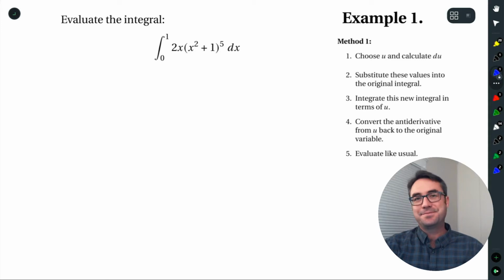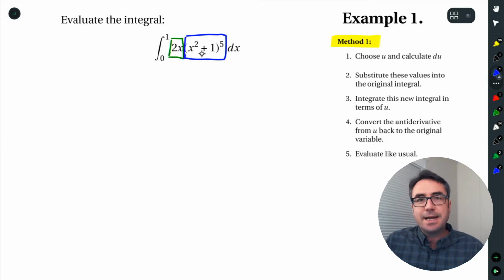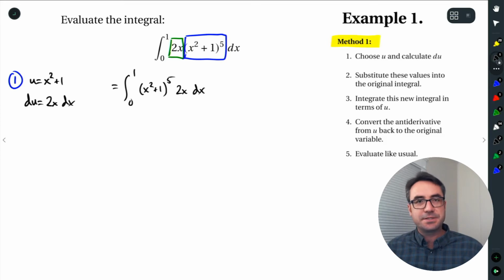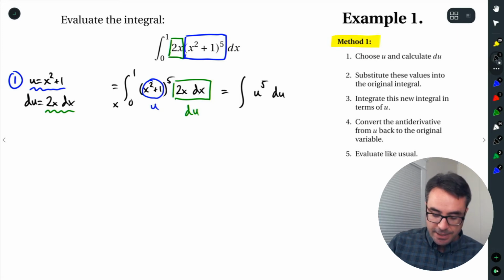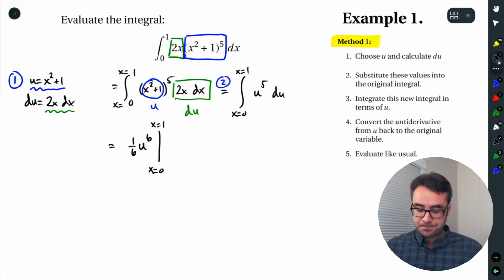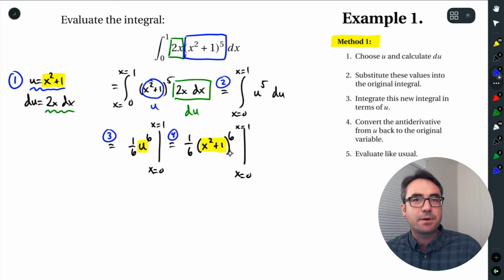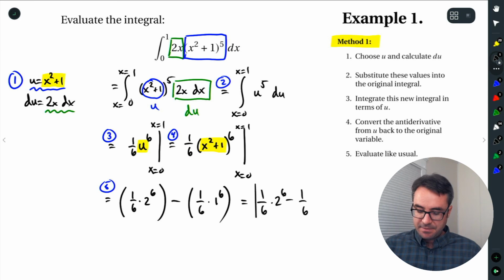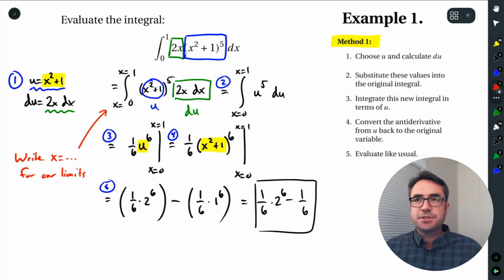MTH 141: I4 - Substitution Rule for Definite Integrals (part 2)